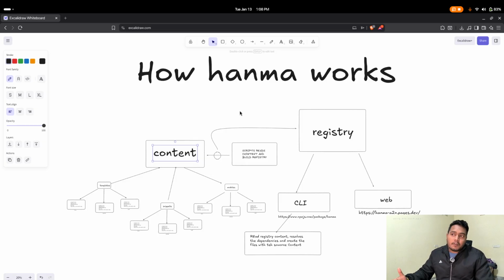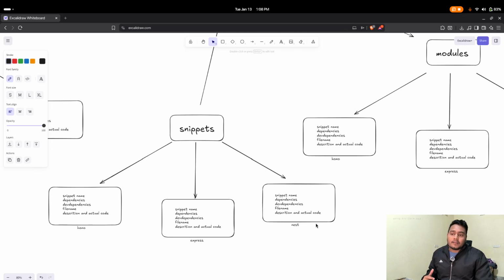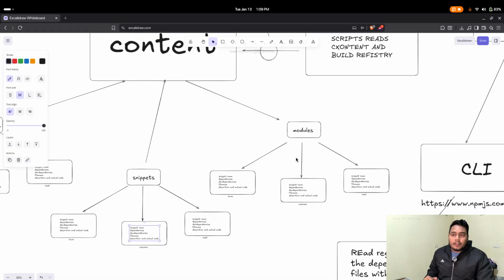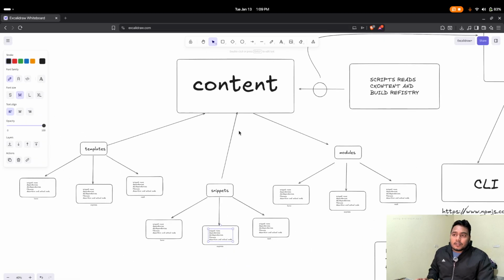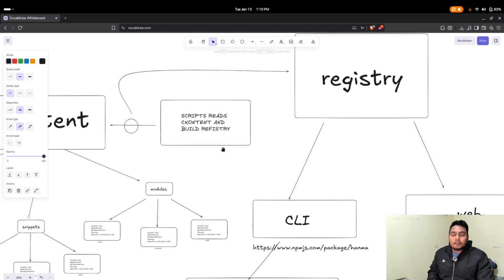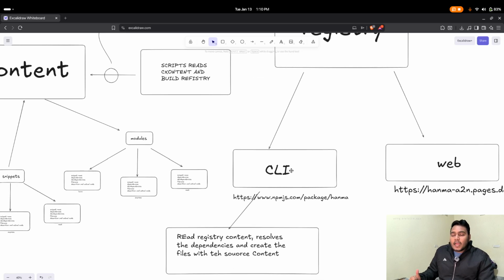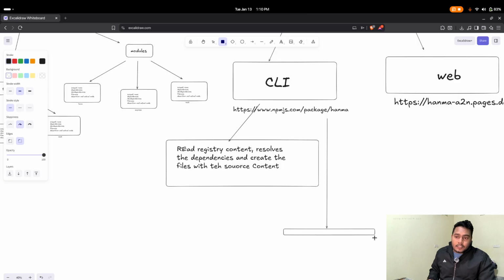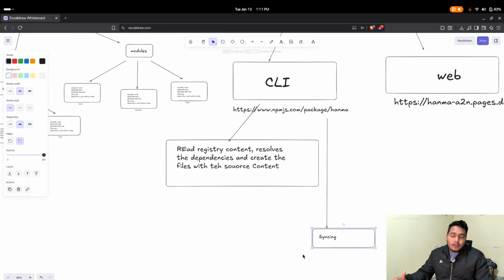Inside Hanma: The System That Turns Content Into Real Code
How Hanma Works

Hanma is a content-driven scaffolding engine.
Instead of writing boilerplate, you assemble software from reusable building blocks.

You start with a content repo that contains:

Templates (full files)
Snippets (small reusable blocks)
Modules (feature level bundles)

A registry script scans this content and builds a dependency graph.
That registry becomes the single source of truth for what depends on what.

Both the CLI and the Web UI read from this registry.

When you run Hanma from the CLI, it:

Resolves all dependencies

Expands templates

Injects snippets

Writes real production code into your project

The Web app shows the same data visually so you can explore, preview, and understand what will be generated before running anything.

This is not a code generator.
It’s a content compiler for software architecture.

GEAR